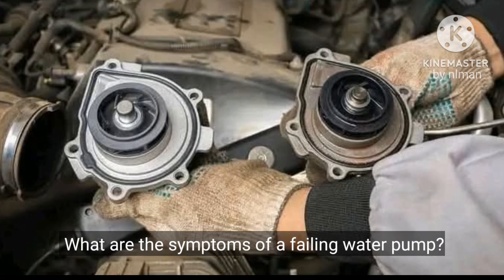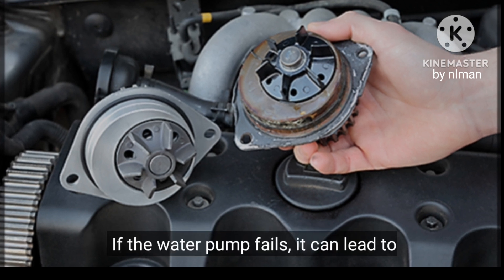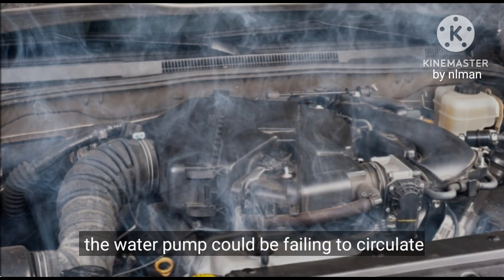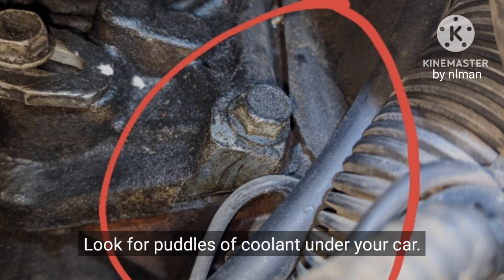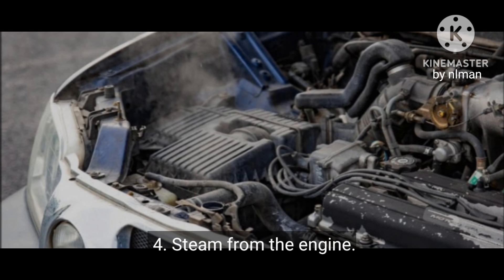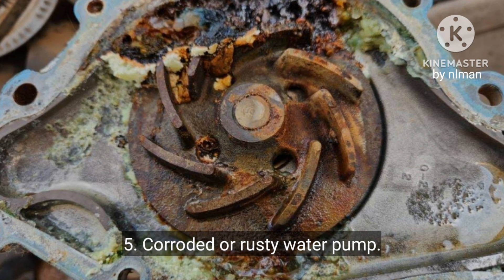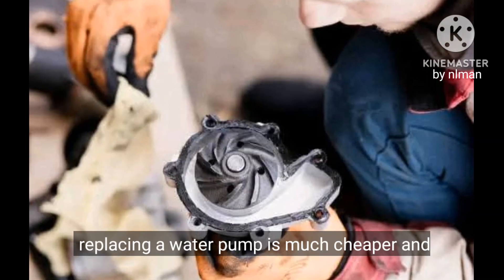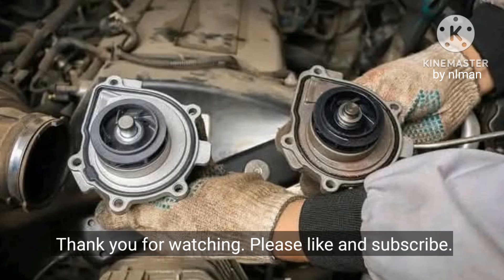Symptoms of a Failing Car Water Pump